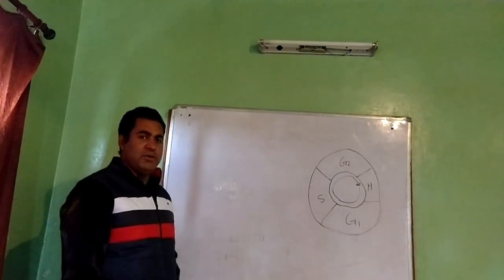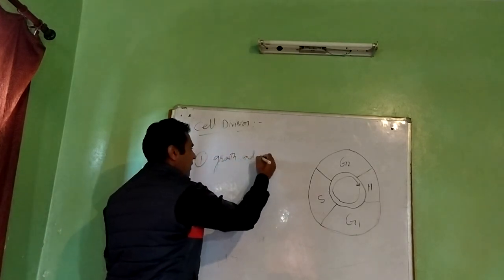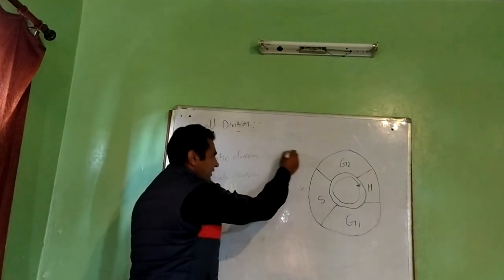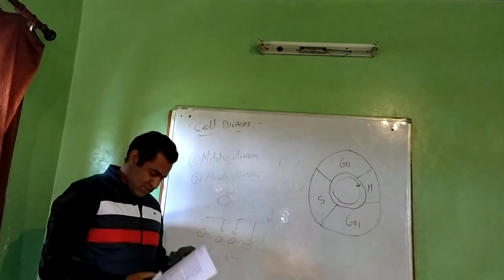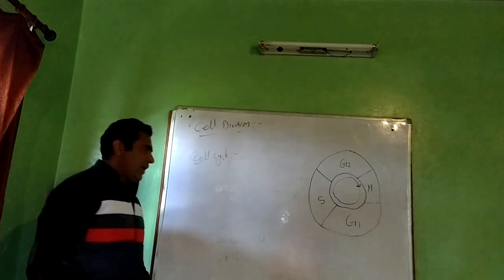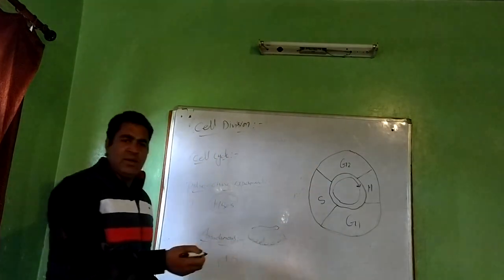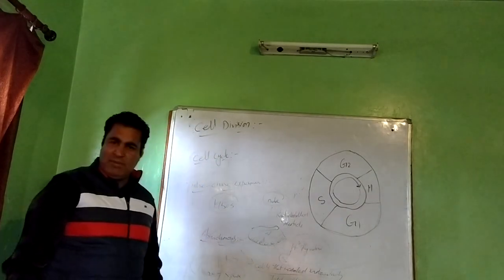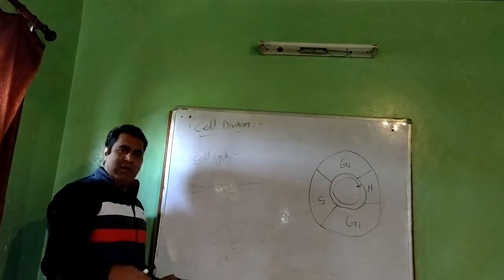Cell cycle part 1